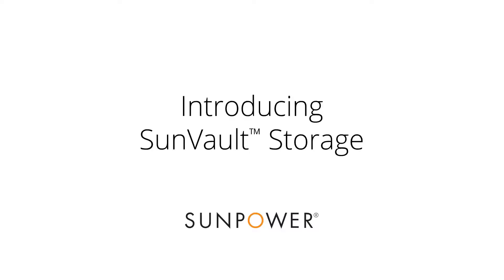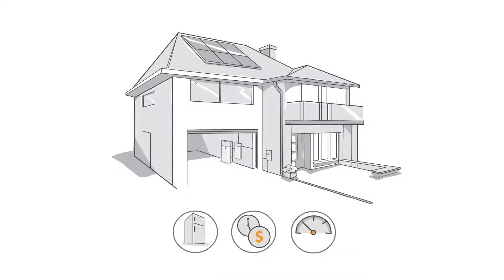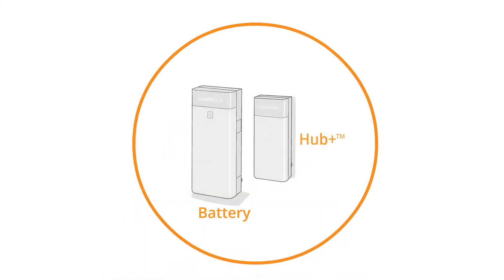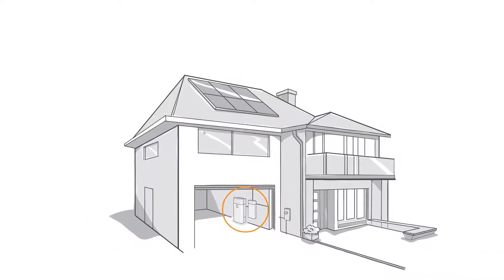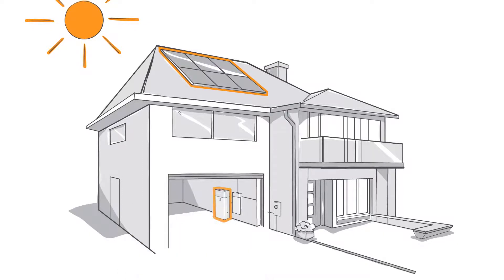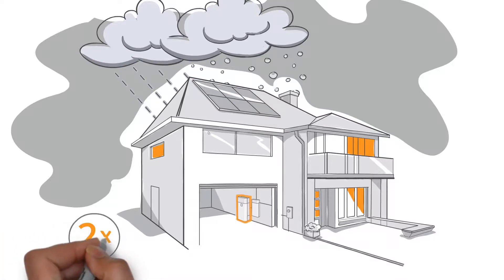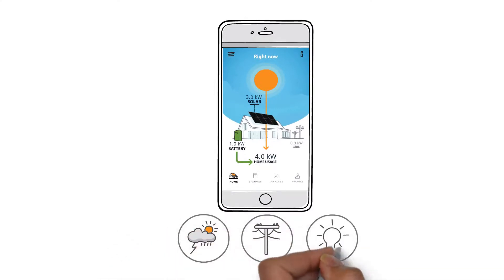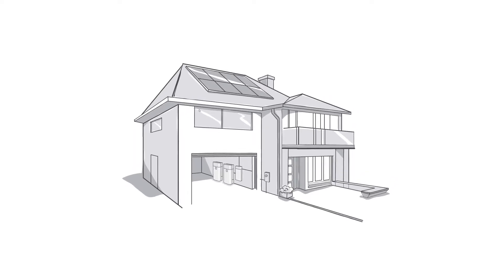Take Control of Your Energy Use with SunPower® SunVault™ Storage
SunVault™ Storage integrates with SunPower Equinox® solar systems, creating the only home solar + storage solution, designed and warranted by one company, giving you peace of mind. to see your storage potential and learn more.